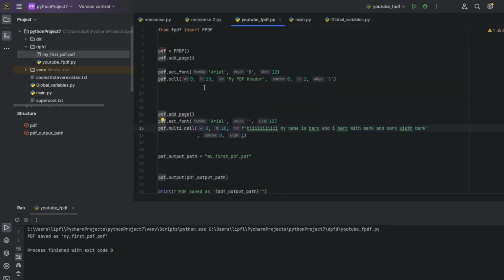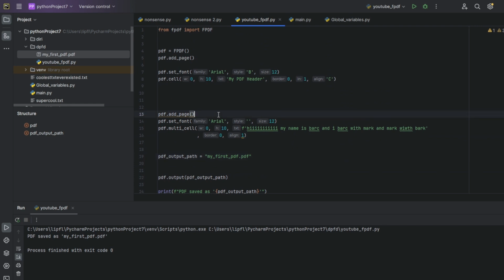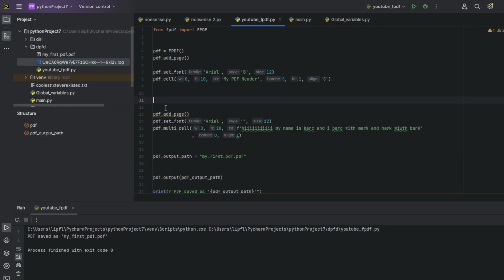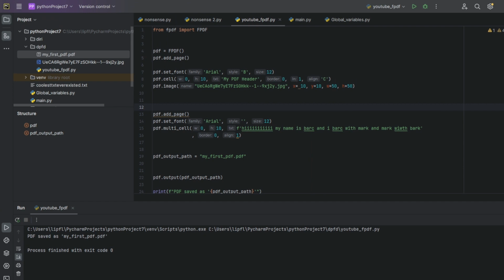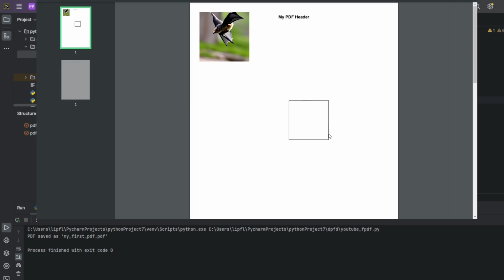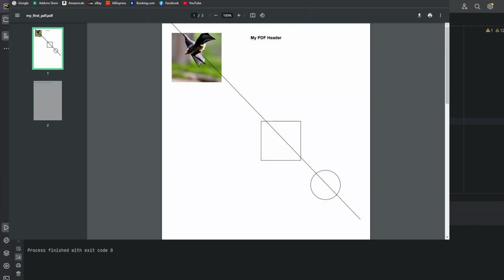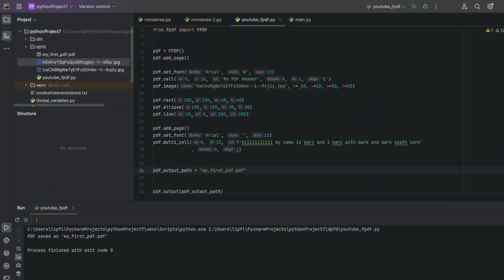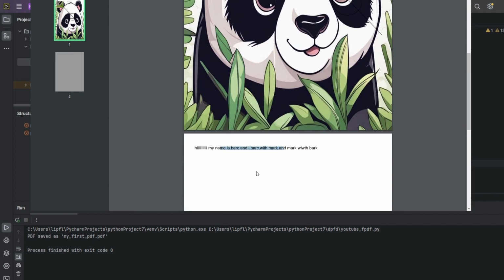Python Tutorial: FPDF #2 Including Pictures/ Drawing Structures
Hello and welcome back to Python, welcome back to FPDF, now we are creating backround images, pictures for our PDF. We are also drawing lines, ellipes and stuff like that.